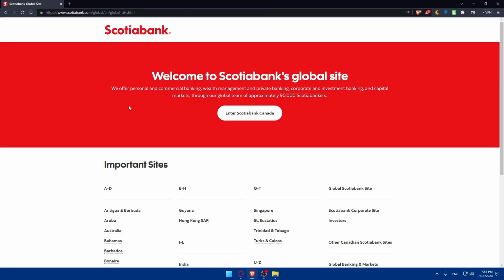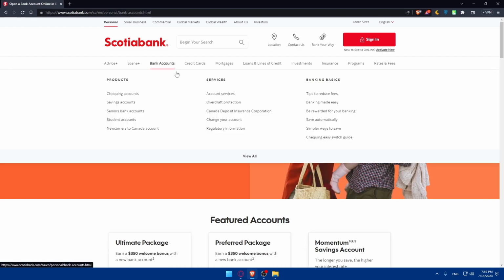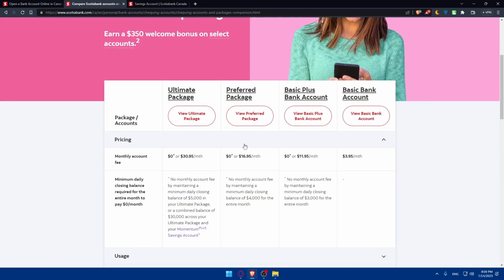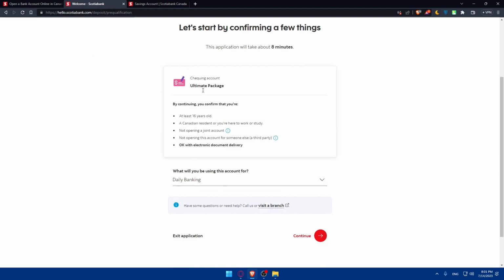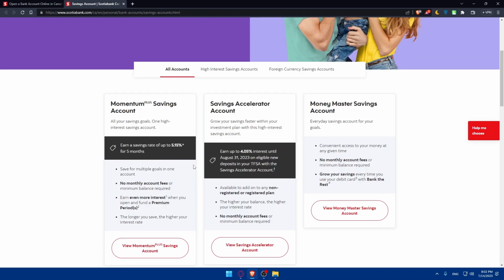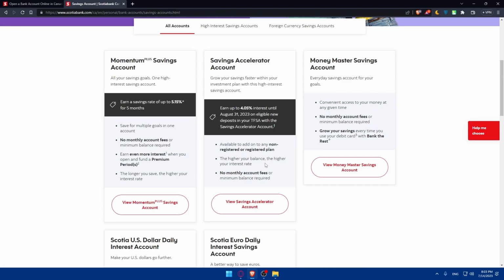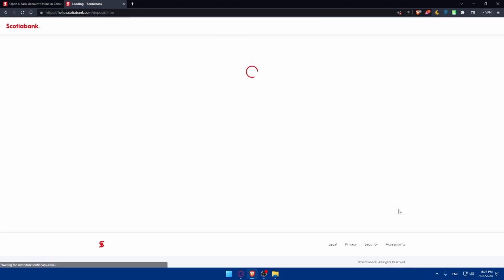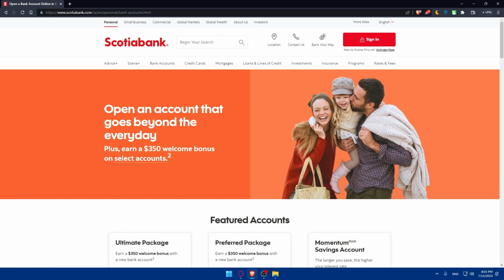How To Create Scotiabank Chequing And Savings Account 2025! (Full Tutorial)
Today we talk about create scotiabank chequing and savings account,scotiabank,savings account,best bank account in canada